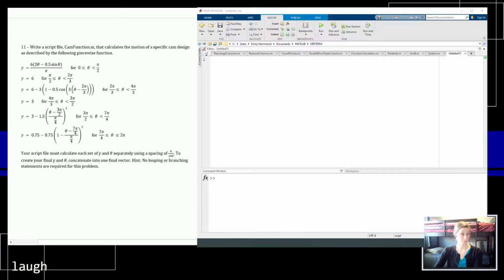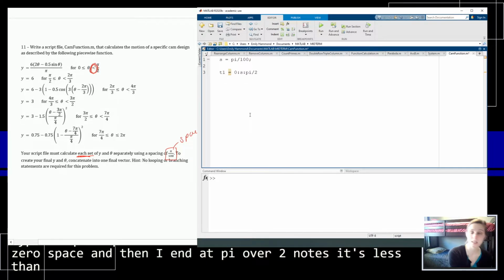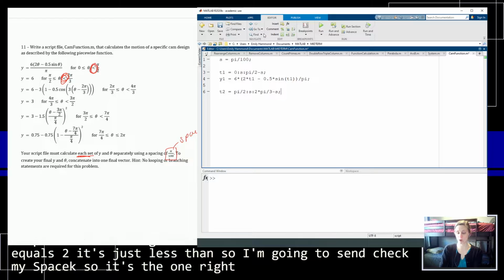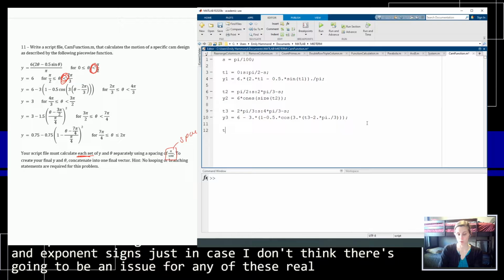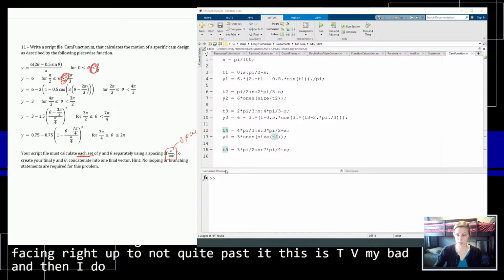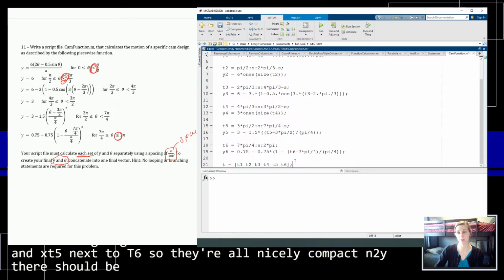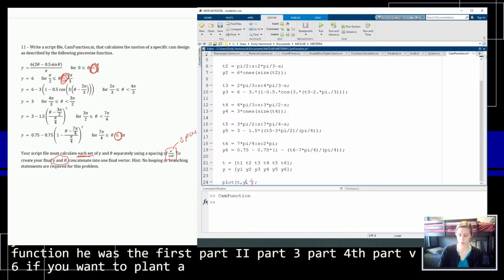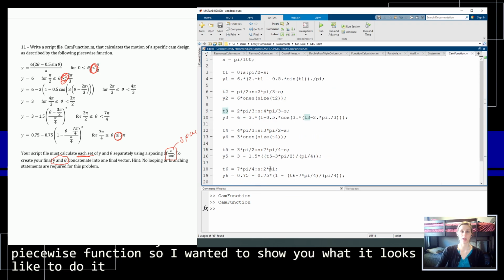Engineering Computations - Midterm Practice #11